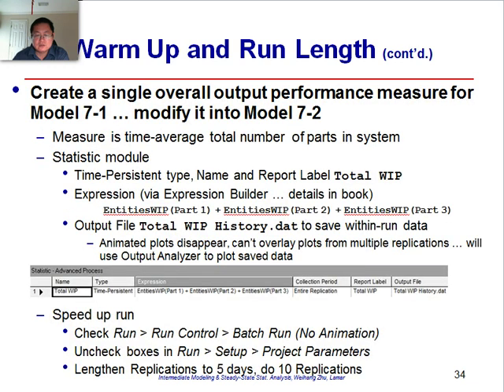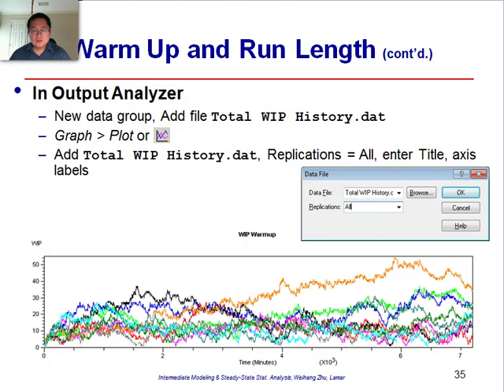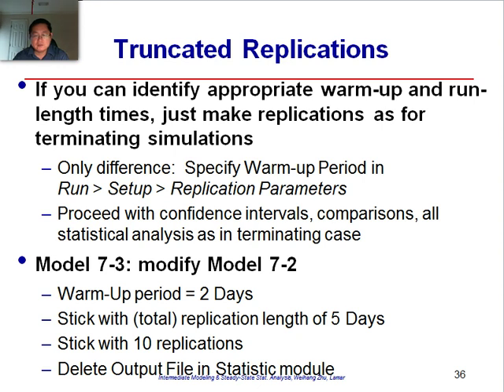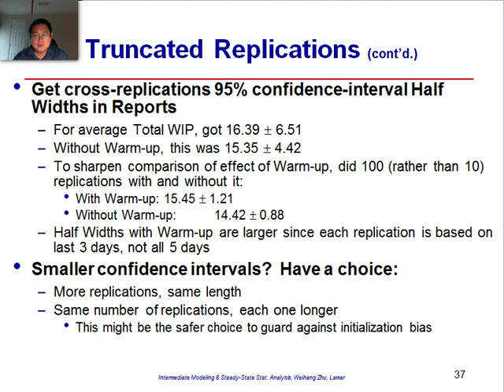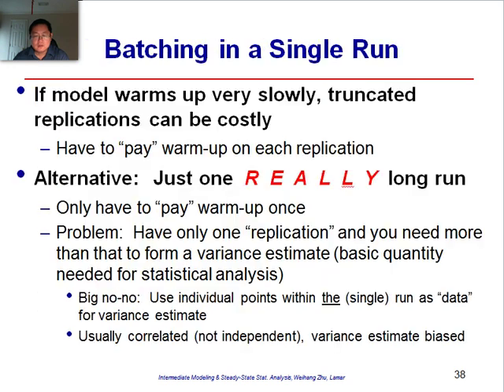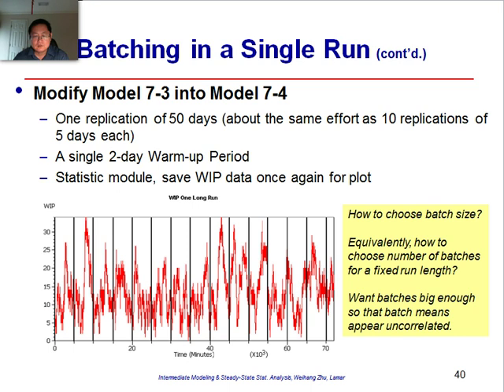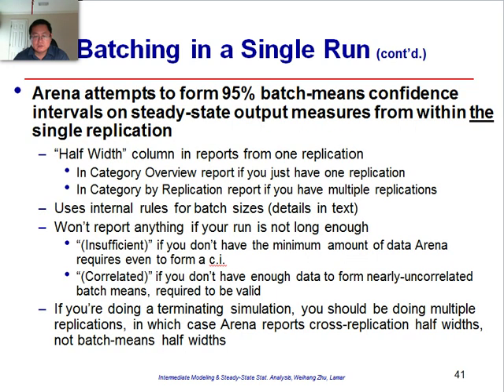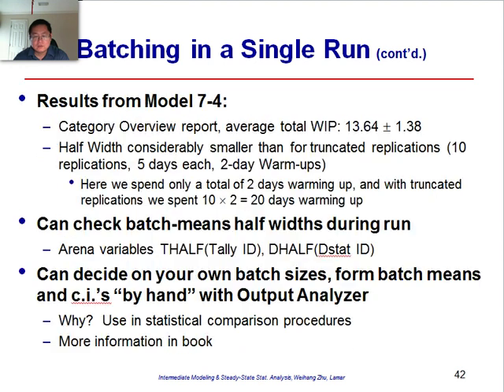L18&19 Ch7 SteadyStateReplications 2